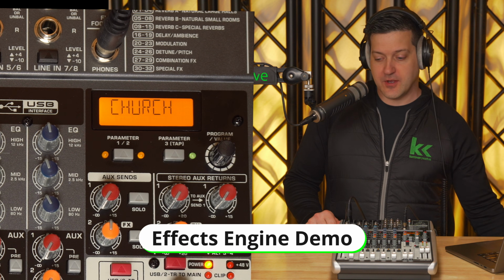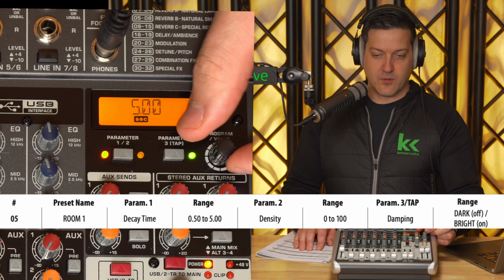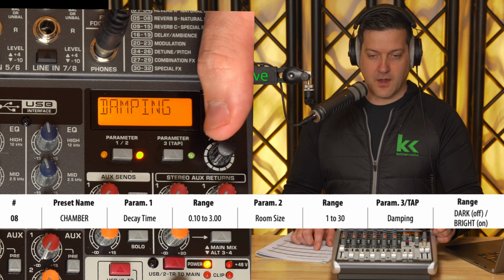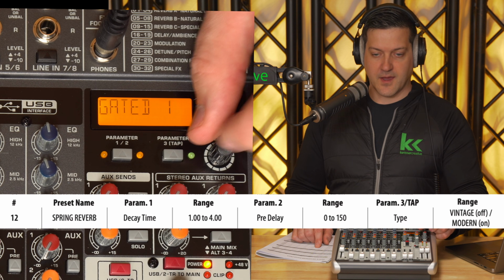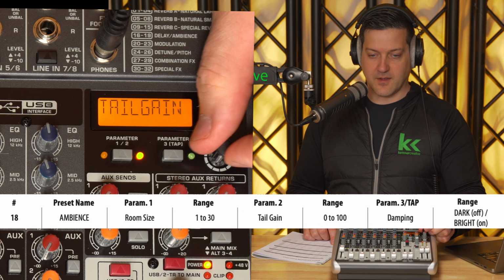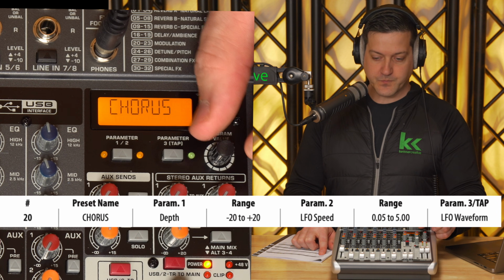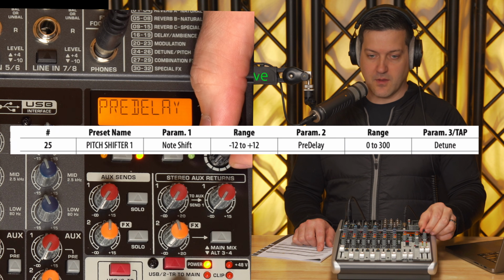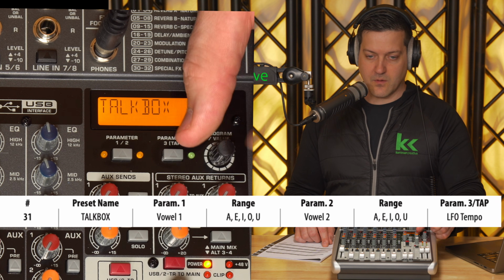Behringer Xenyx QX1204USB Effects Demo | Complete Walkthrough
Dive deep into the sonic capabilities of the Behringer Xenyx QX1204USB mixer in our latest video, offering a comprehensive walkthrough of its effects section. Perfect for studio and live settings, this mixer boasts state-of-the-art features that can elevate your audio production to new heights.

CHAPTERS:
0:00 - Introduction
0:39 - Equipment Setup
0:55 - Price & Specs
1:14 - Effects Engine Setup
1:40 - Change Effects
2:09 - Edit Effect Parameters
3:50 - Effects Demo
14:29 - Summary
14:57 - Final Thoughts

SOFTWARE & TOOLS:
Davinci Resolve